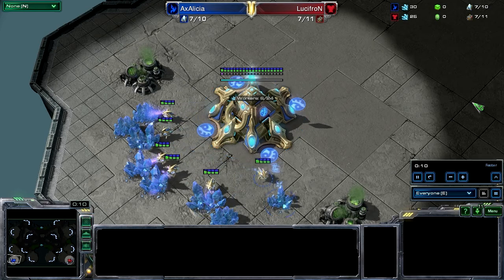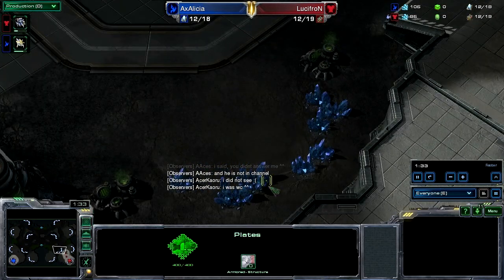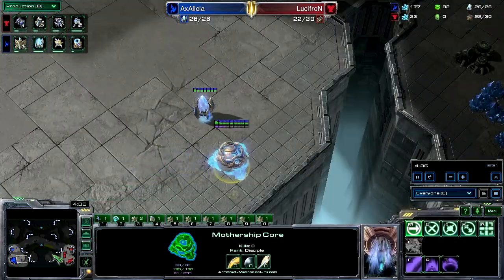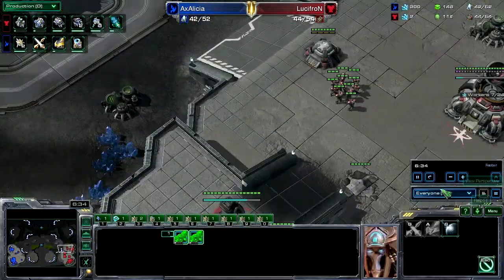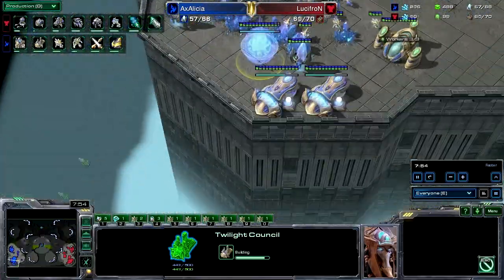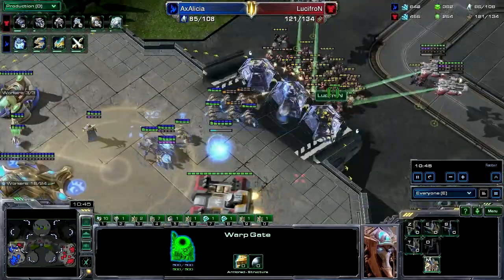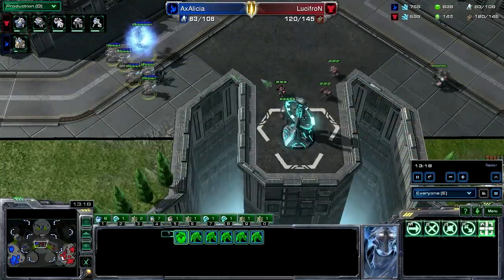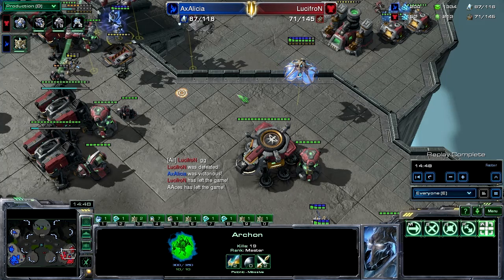Alicia vs LucifroN - PvT - Newkirk Precinct - Starcraft 2 - Heart of the Swarm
Protoss versus Terran - Two players battling it out fiercely for Starcraft 2 GLORY!